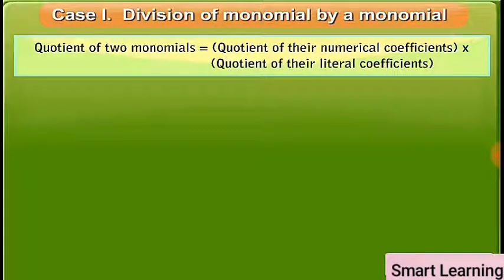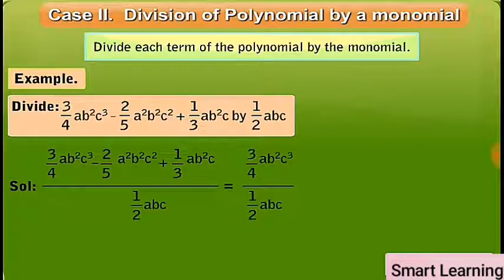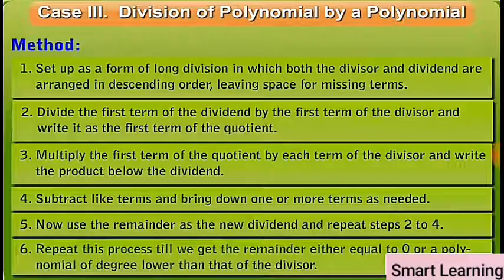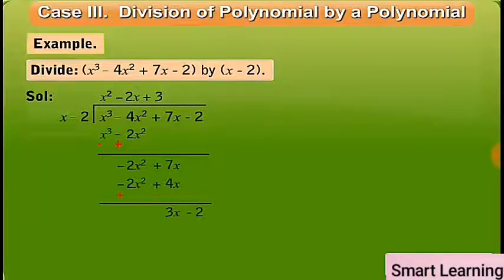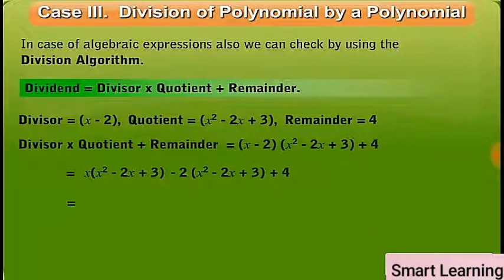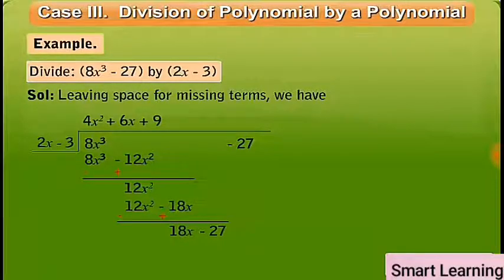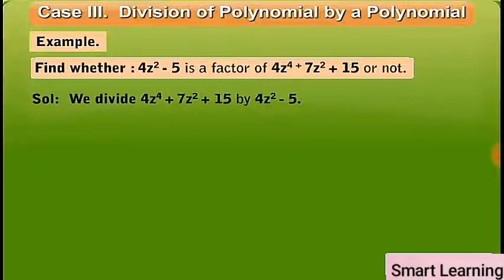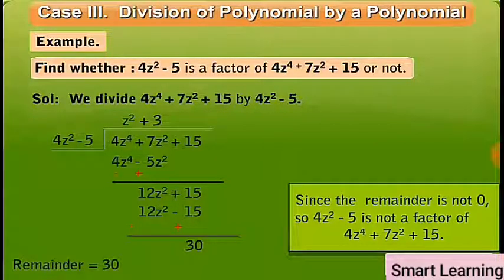Polynomial Part 5,Class 10 Mathematics, Chapter 2